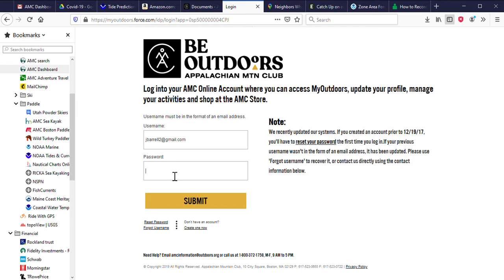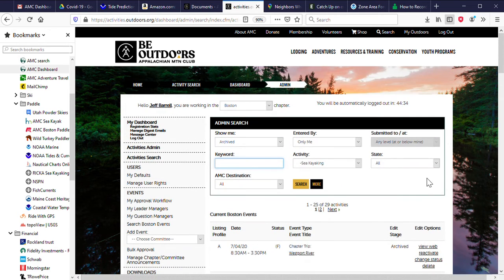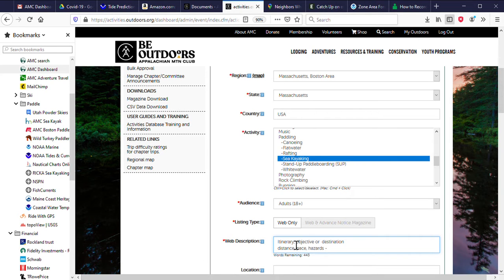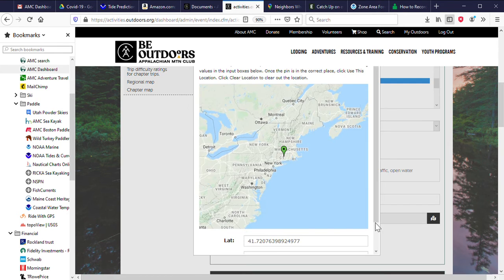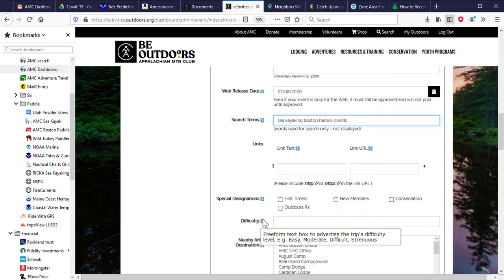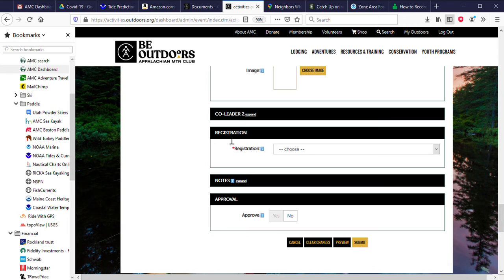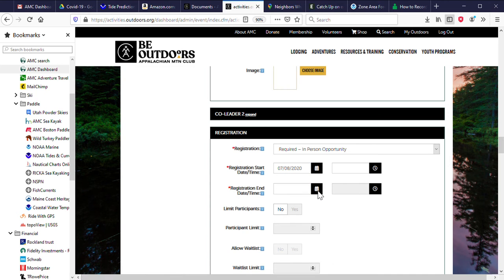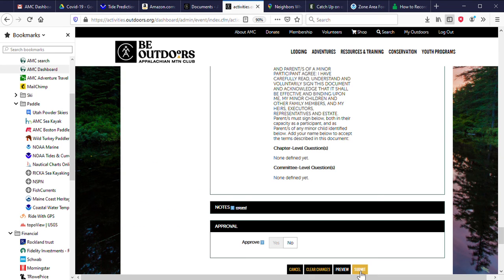Submit a Trip Listing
For Paddling Committee Trip Leaders:

How to submit a trip to the AMC Activities Database